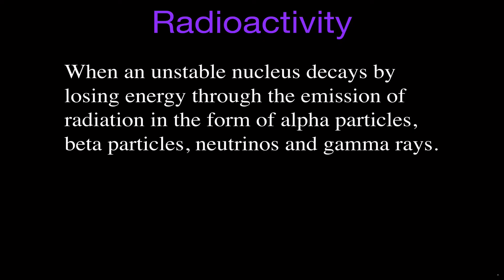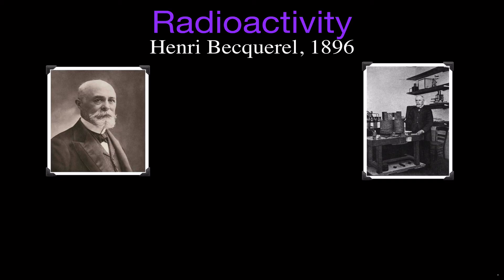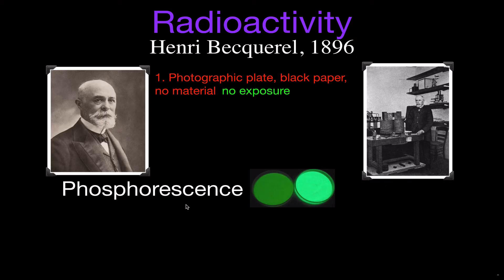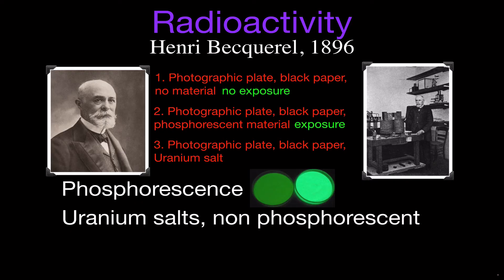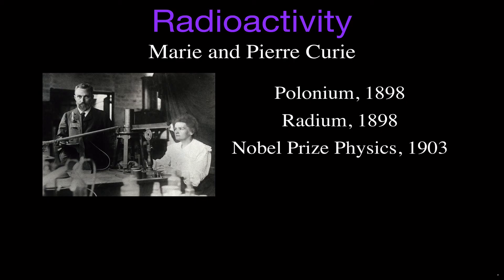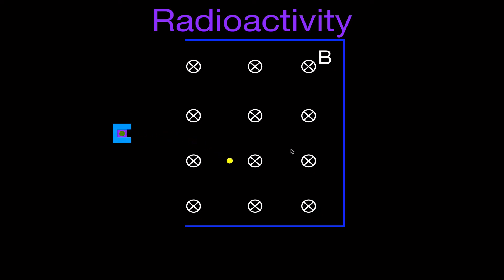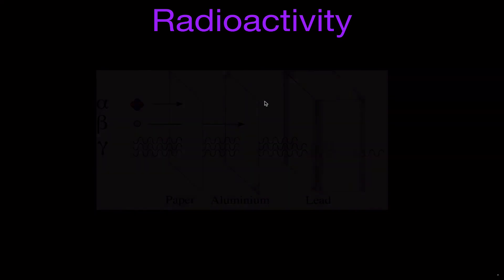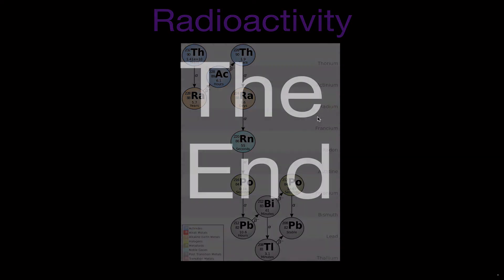Radioactivity (1 of 16) An Explanation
Explains radioactivity, first discovered in 1896 by Henri Becquerel. Marie and Pierre Curie discovered two additional radioactive elements in 1898, polonium and radium. All three won the Nobel prize for physics in 1903. Marie won another Nobel prize in 1911 for chemistry. She was the first woman to win the Nobel prize and one of two people to have won two Nobel prizes, the other being Linus Pauling.